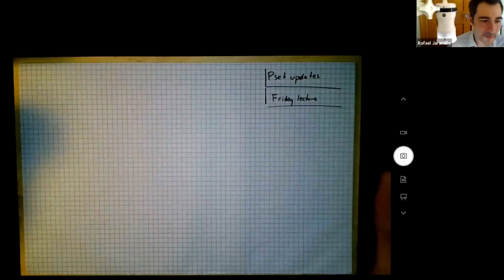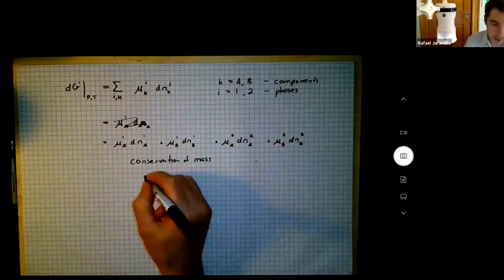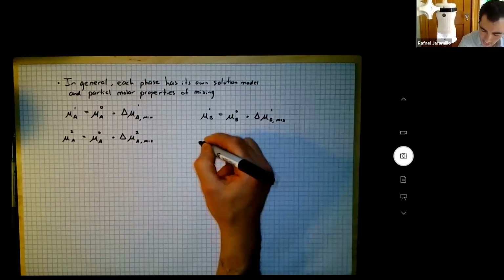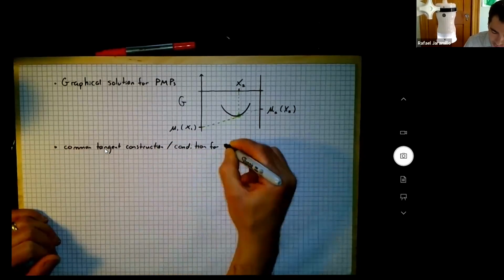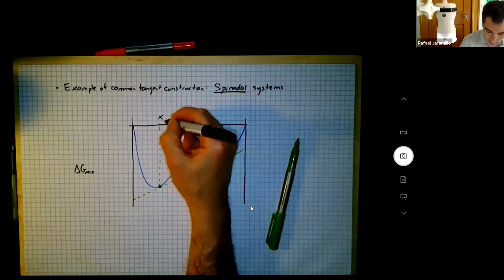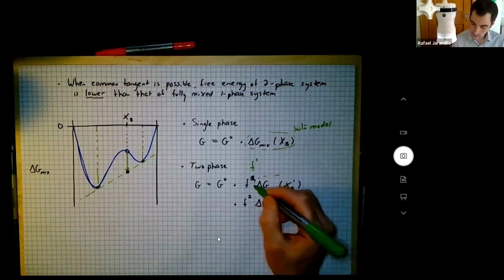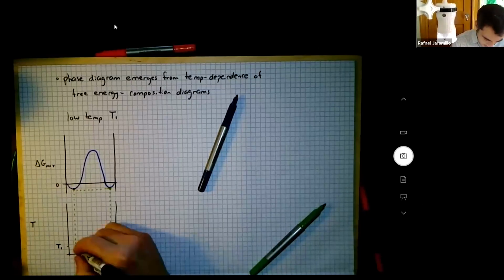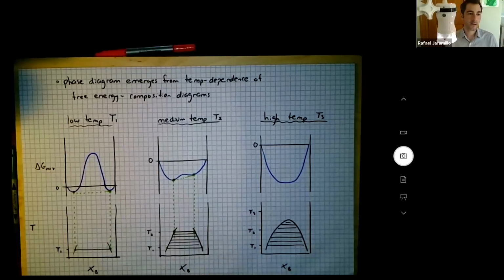Lecture 21: Phase Coexistence and Separation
This lecture covers the condition for 2-phase coexistence, common tangent construction, and the spinodal phase diagram.